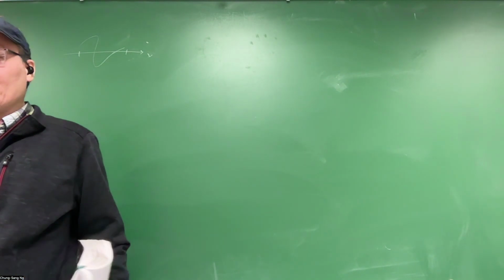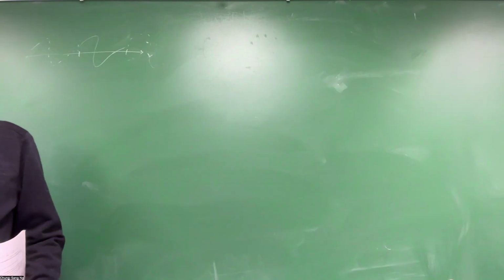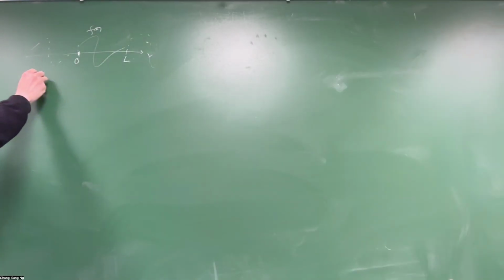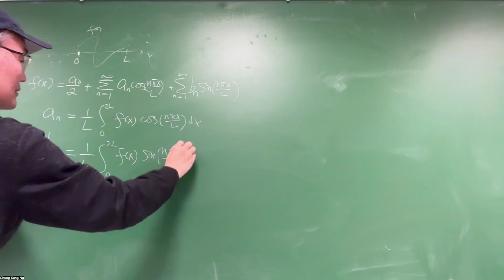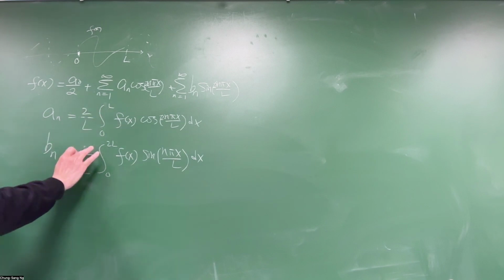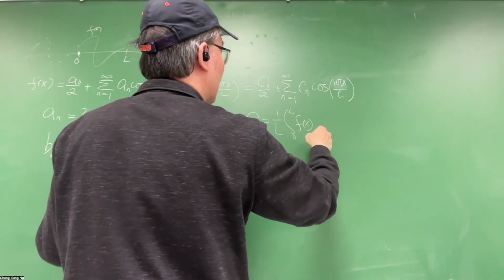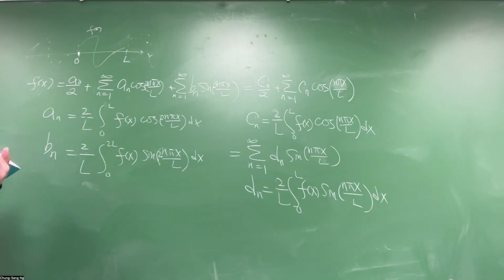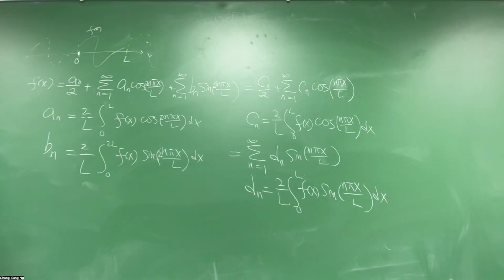Arfken Section 19.1 Difference Between Fourier Series and Sine/Cosine Series